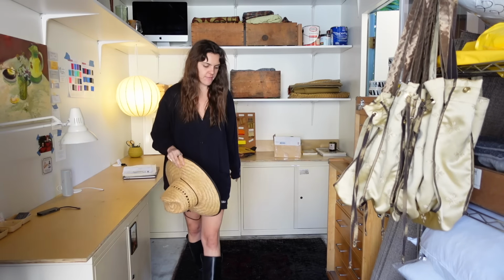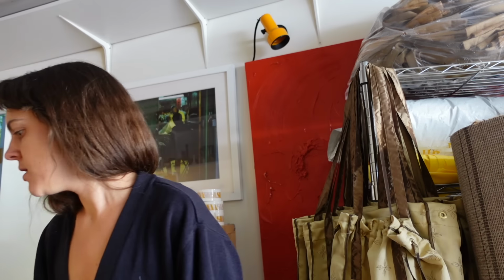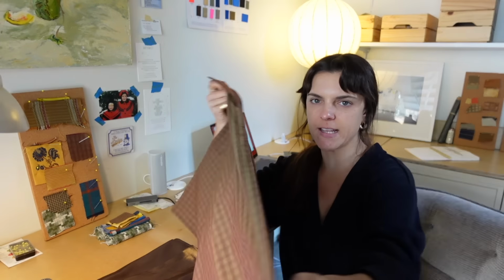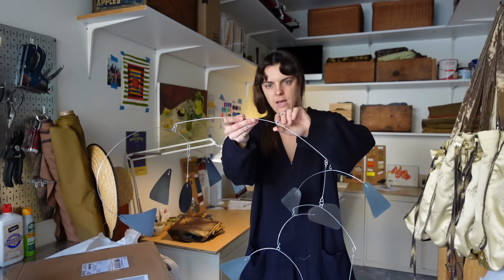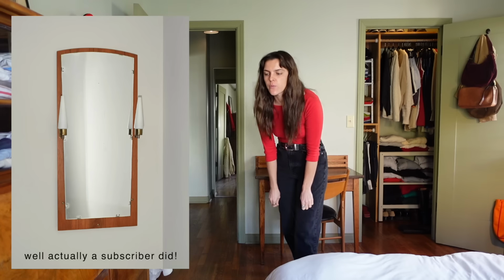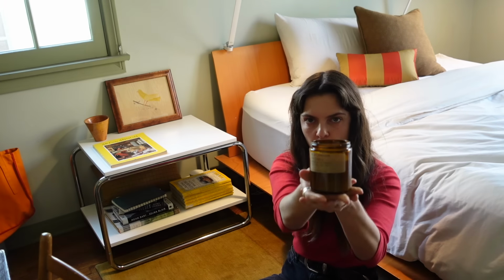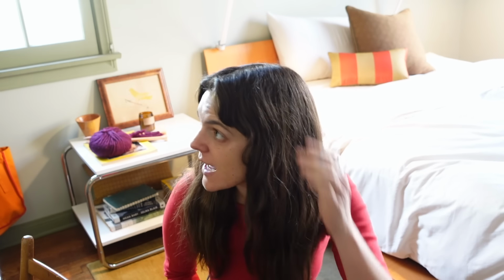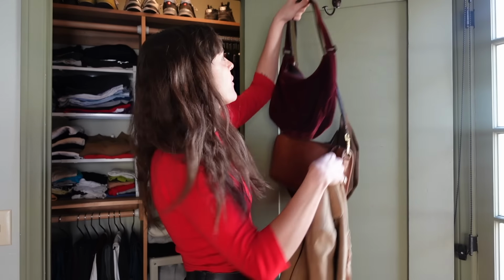HOME UPDATE: Ikea bedside table, new desk, flooded garage, closet organization, experiencing burnout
MIDWEST MOBILES

IKEA SIDE TABLE

WAS [THE STORE]
Pillows: March/April
Table linens series: June
Shower Curtains: TBD

WAS [CHICAGO POP-UP]
Saturday, June 22